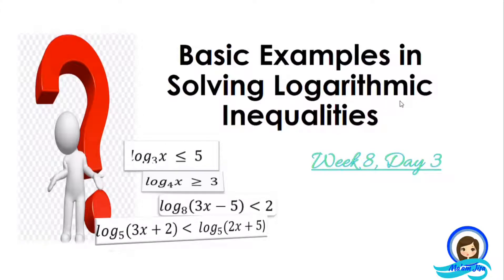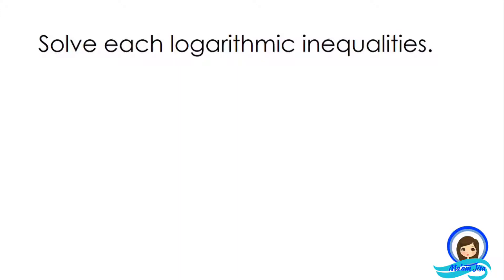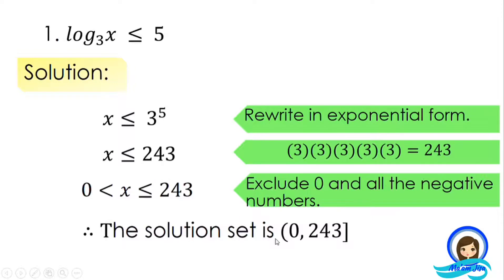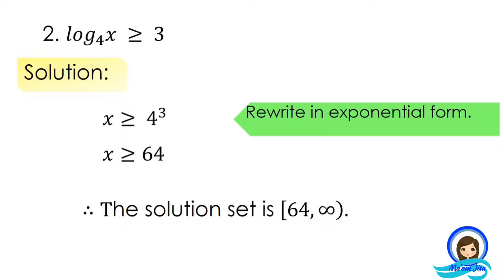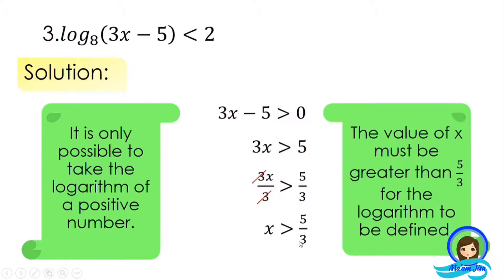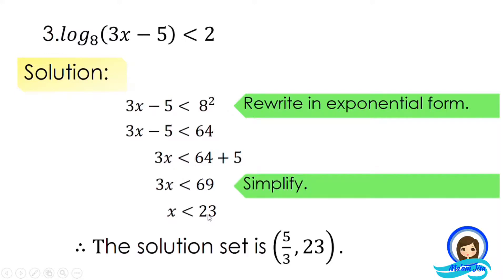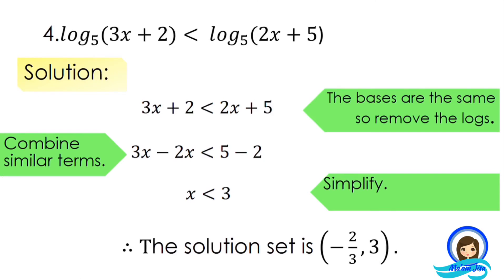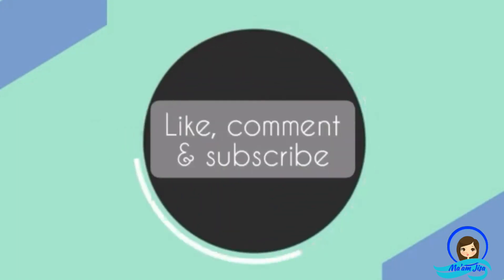Basic Examples in Solving Logarithmic Inequalities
This lesson explains and provides examples on how to solve logarithmic inequalitites. This is Week 8, Day 3 in General Mathematics.